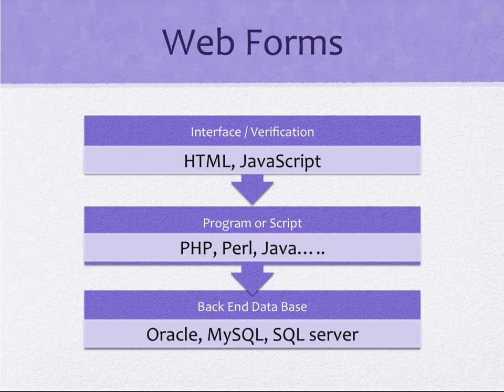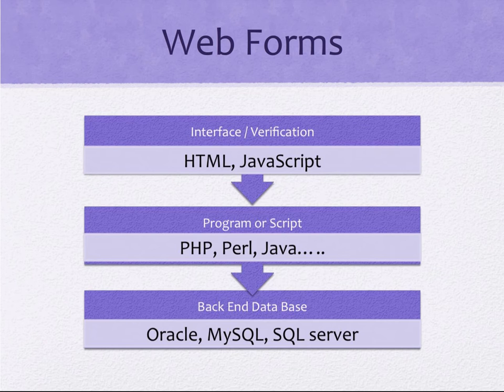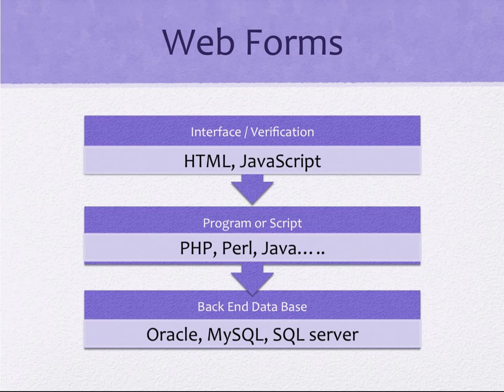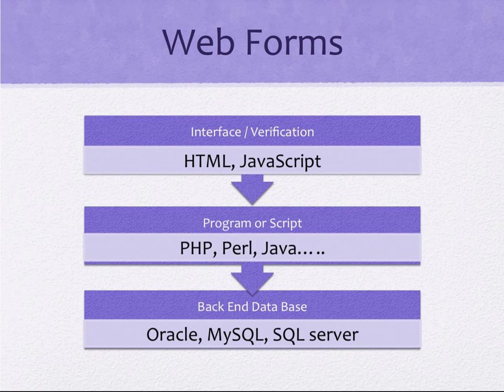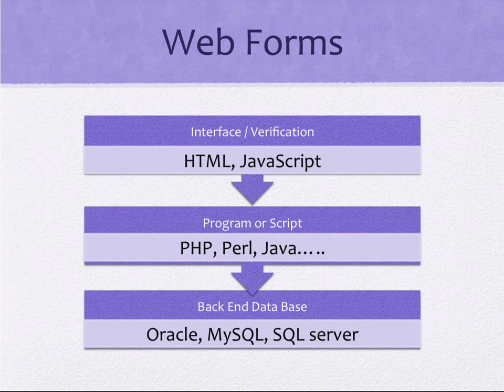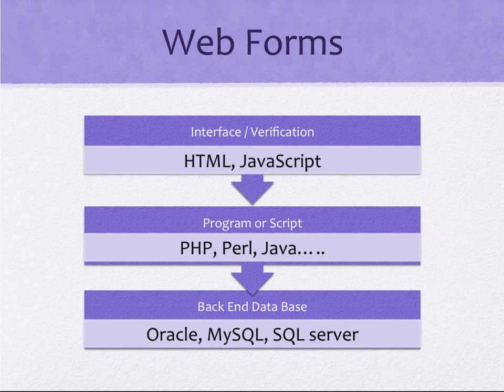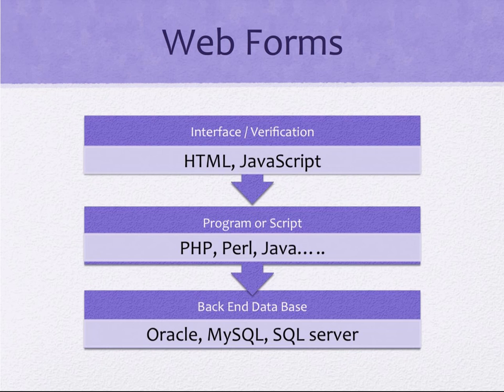Merihelp: Web Scripting -Forms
The different layers of technology needed to create effective web based forms